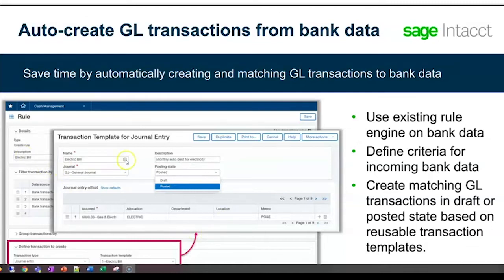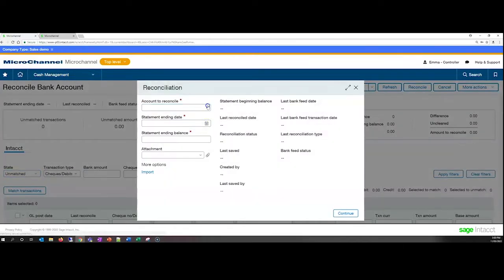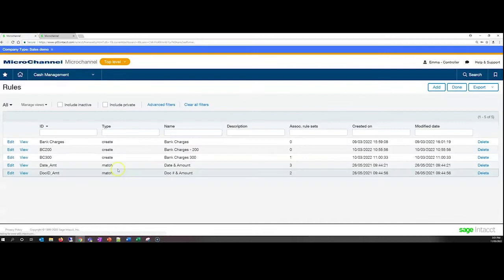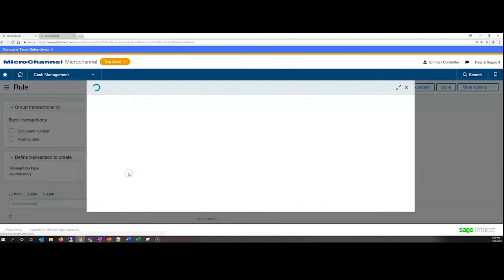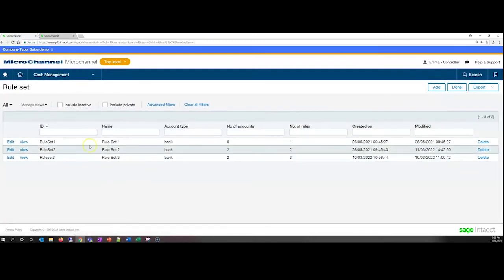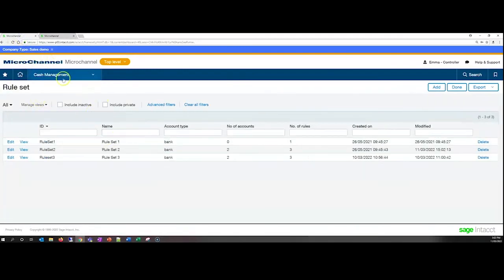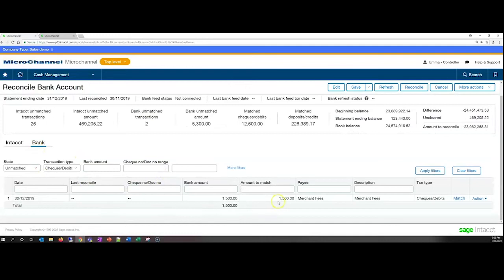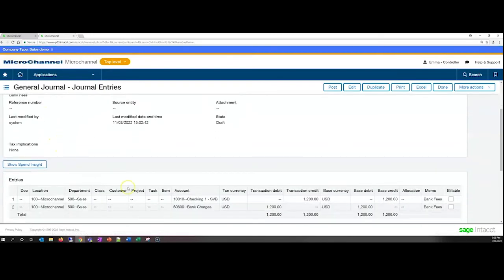Sage Intacct Tips - Transaction Creation from Bank Feeds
View the latest Sage Intacct New Features from the R1 Release. MicroChannel's in-house Sage Intacct expert Hugo Badenhorst has put together his best tips to strengthen your skills and knowledge with Sage Intacct. In this video, learn about Transaction Creation from Bank Feeds.